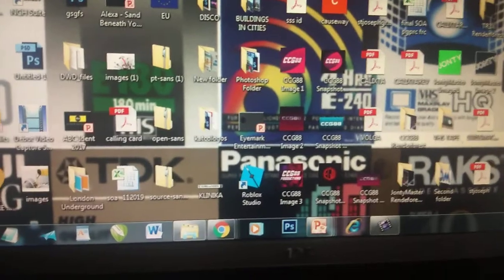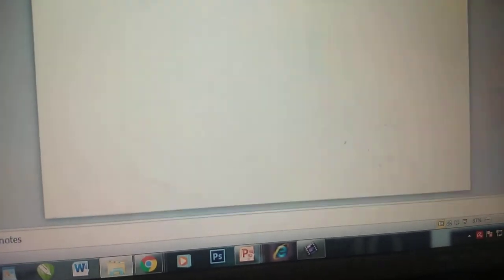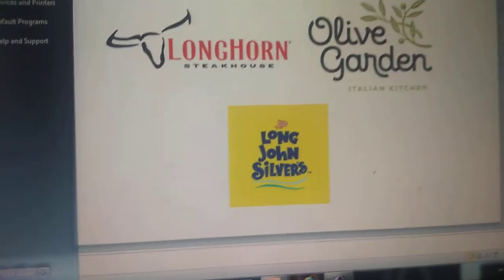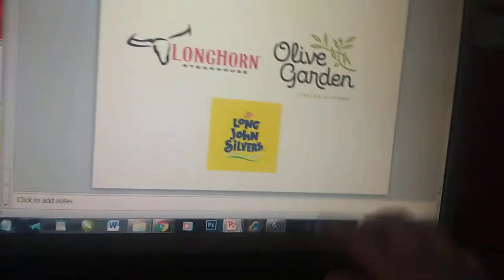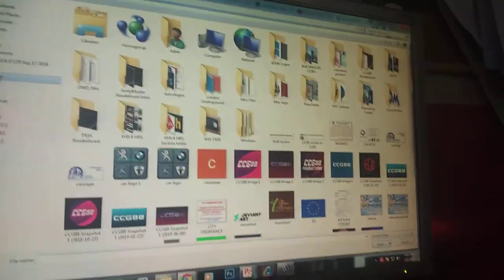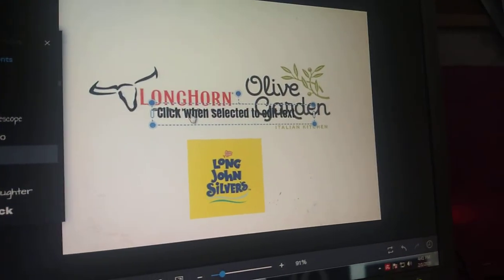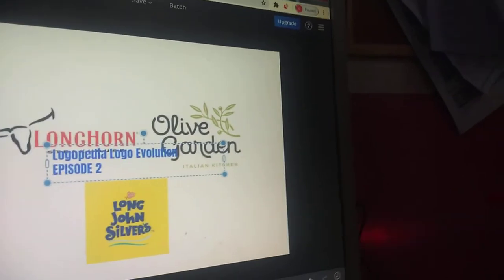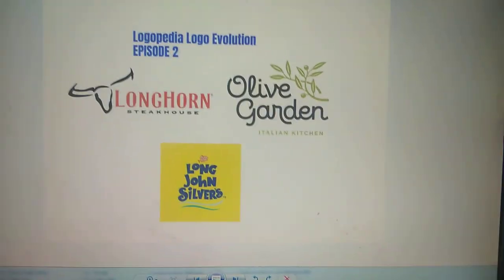Making The Custom Thumbnail for Logopedia Logo Evolution ep. 2: LS/OG/LJS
Thank you, Robgio0407 l.